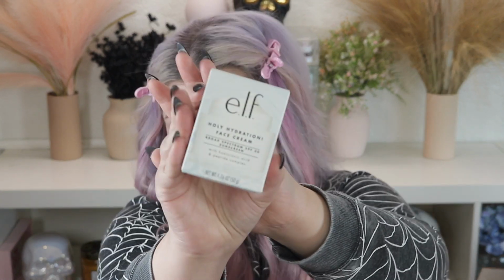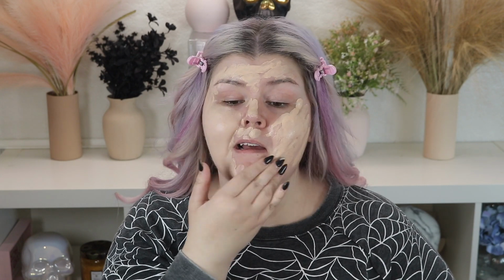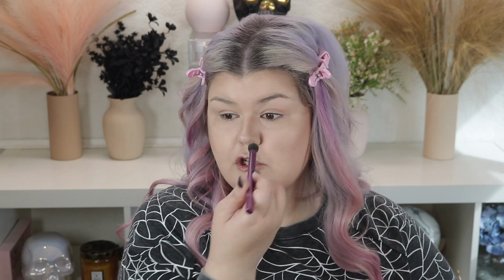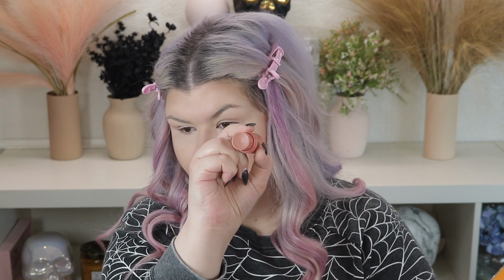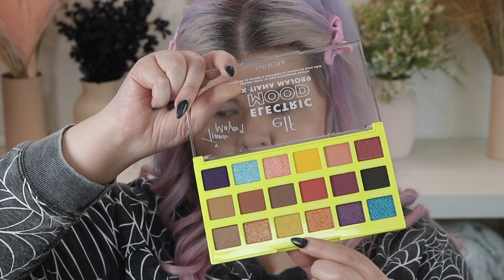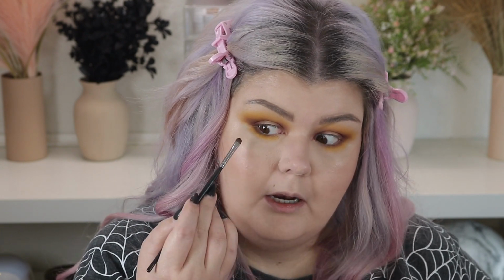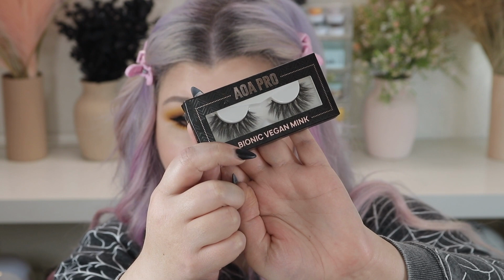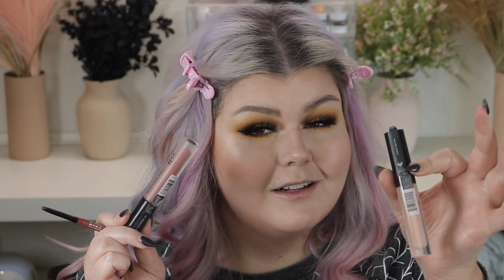TESTING NEW MAKEUP 🍁🍂 Feat ELF COSMETICS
*Thanks so much to Elf for gifting me some of these products! All opinions are my own.
LINKS

HOLY HYDRATION MOISTURIZER WITH SPF -

HOLY HYDRATION SLEEPING MASK -

JELLY POP PRIMER -

ULTRA PRECISE BROW PENCIL IN TAUPE -

BITE SIZED BROW KIT -

FLAWLESS FINISH FOUNDATION -

CAMO CC CREAM -

HYDRATING CAMO CONCEALER -

PUTTY BRONZER IN FEELIING SHADY & TAN LINES -

PRIMER INFUSED BRONZER IN FOREVER SUNKISSED -

MONOCHROMATIC MULTI STICK IN GLISTENING PEACH -

MONOCHROMATIC MULTI STICK IN DAZZLING PEONY -

PUTTY EYE PRIMER IN ROSE -

ELECTRIC MOOD PALETTE -

GLOW GLEAM BEAM HIGHLIGHTER PALETTE -

MATTE LIPSTICK IN BLUSHING ROSE -

PLUMPING GLOSS IN PEACH BELLINI -